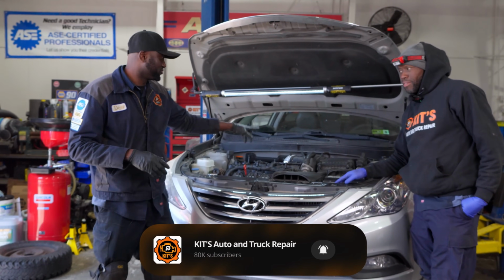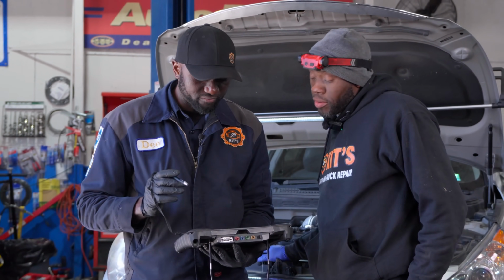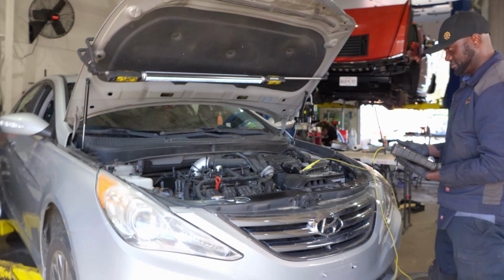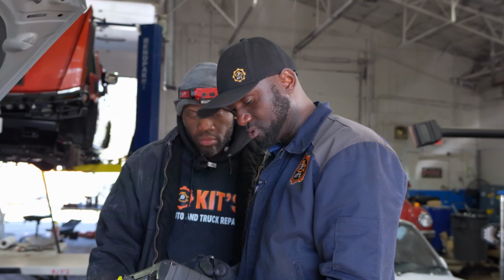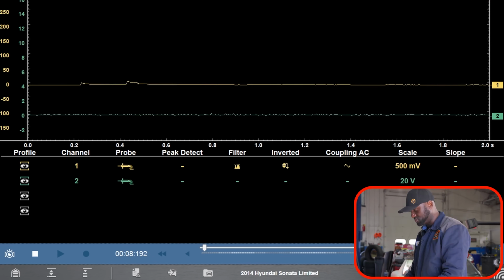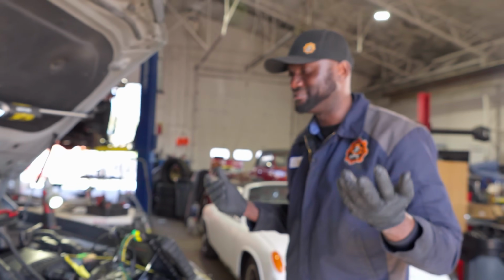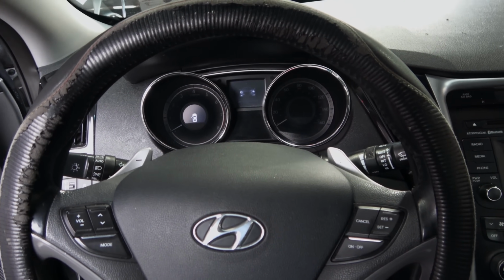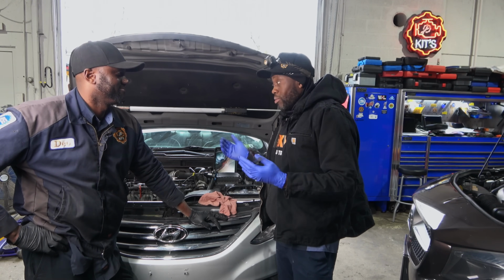Work Smart Not Hard - Hyundai Sonata Runs Rough, Loses Power & Misfires - Can We Fix it ?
in this video I'm gonna share with you how to diagnose and figure out one of the root cause of a cylinder misfire on a 2014 Hyundai Sonata! Follow along to know how we diagnosed this! Enjoy!